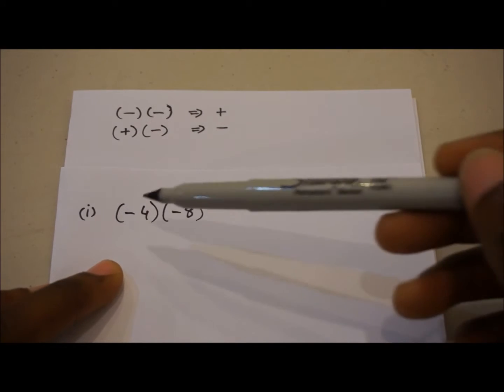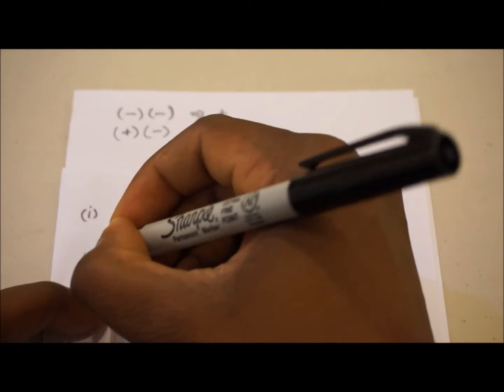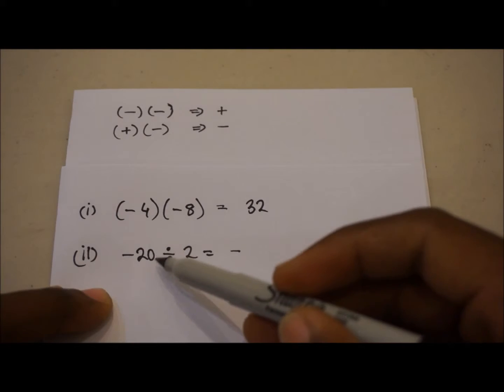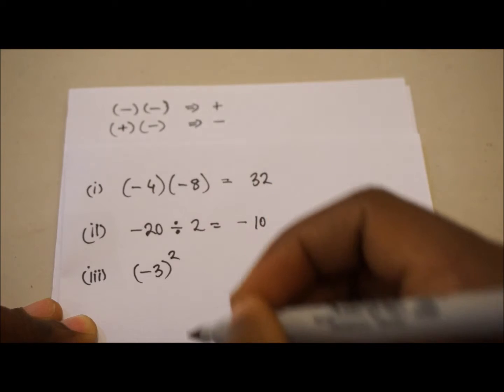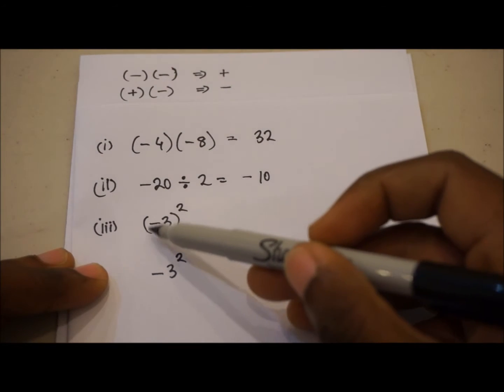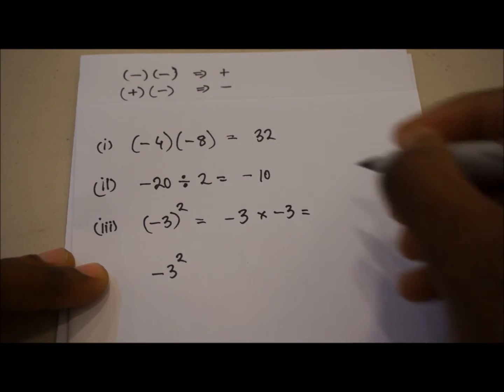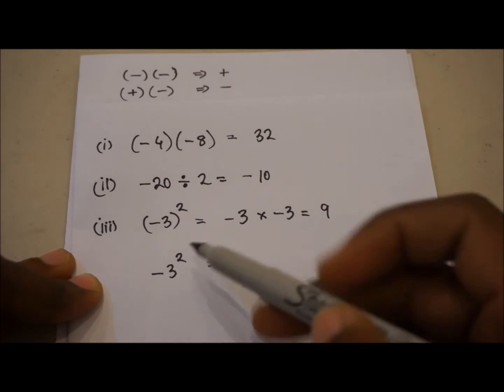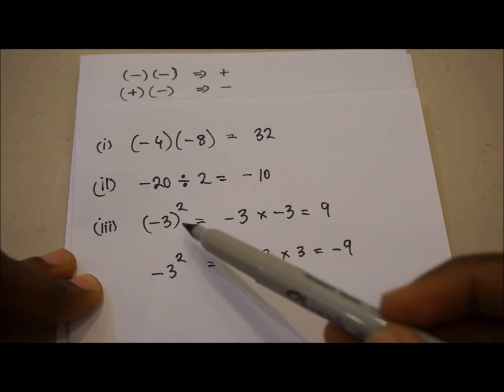multiplication and division of integers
Learn how to multiply and divide integers.